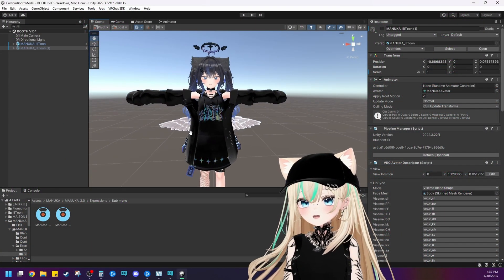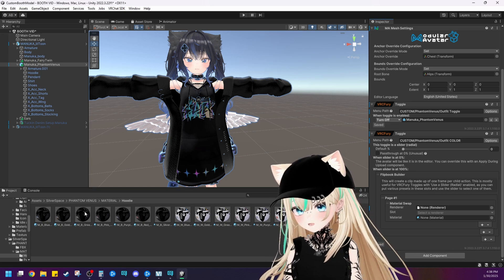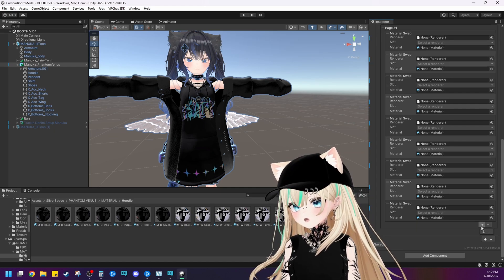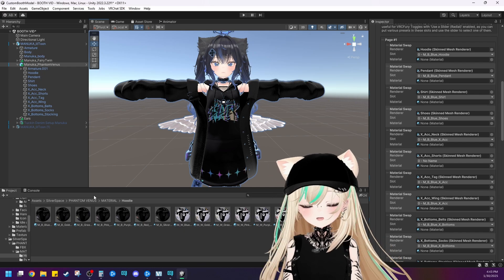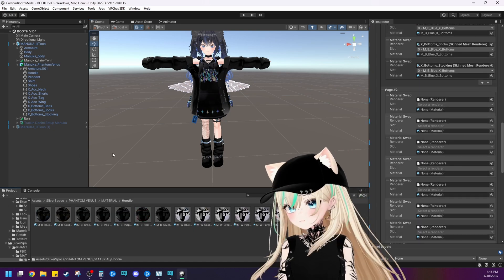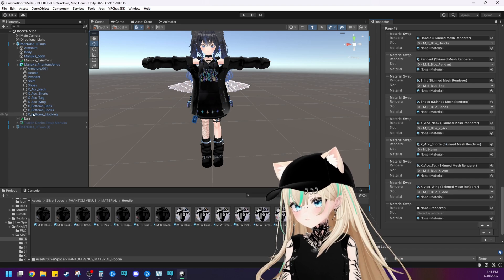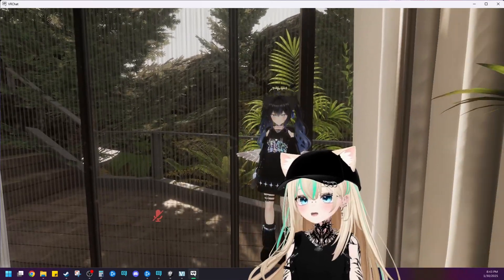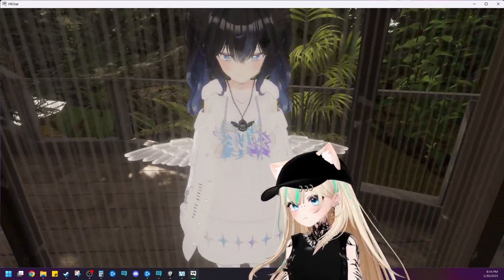Material Swaps: PART 2 - A More In-Depth Guide! - VRChat BOOTH Model Tutorial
We now have a highly-requested PART 2 to the How To Program Material Swaps & Toggles video!

So, what if you want to change the material and color of ALL items, not just a pair of pants? Well, this video shows you exactly how to change every single color of your outfit, not just one! It's tedious but very much WORTH IT in the end! ♥